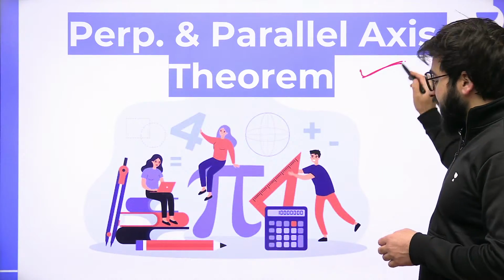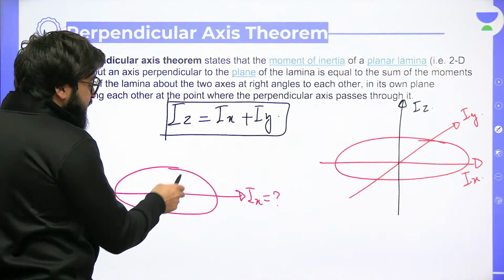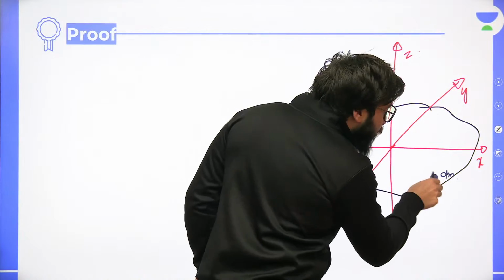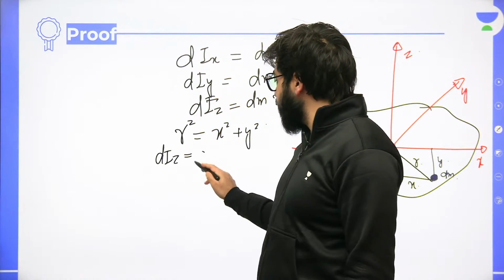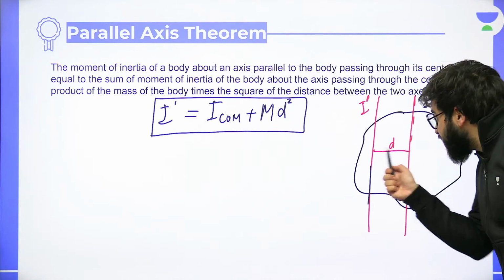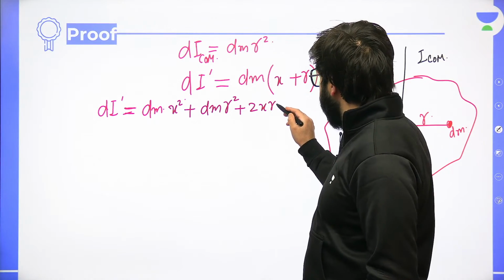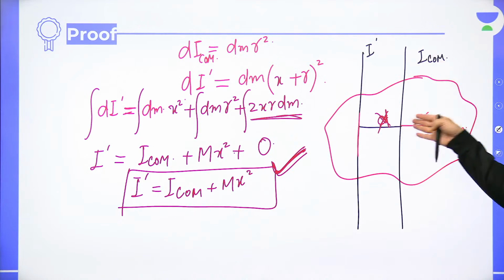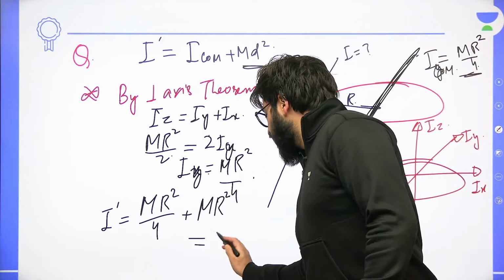Perpendicular & Parallel Axis Theorem | One Shot | JEE Mains & Advance 2022 | JEE English Unacademy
In this session, Yawar Manzoor is teaching about Perpendicular & Parallel Axis Theorem for JEE Mains and Advance 2022.

Welcome to JEE English Unacademy Channel, your one-stop solution for all JEE Exams India’s Top Educators will be teaching you daily on this channel. We will cover the entire syllabus, strategy, updates, and notifications which will help you to crack the JEE Main and Advanced exams.

During the live session, our Educators will be sharing a lot of Tips and Tricks to crack the exam. _ JEE aspirants who are preparing for their Exams will be benefited from this channel. Unacademy platform has the Best Educators from all over the country, who take live classes every day  ✔️

Yawar Manzoor and more top educators are teaching live on Unacademy Subscription.

Unacademy Subscription Benefits:
1. Learn from your favourite Educator
2. Dedicated DOUBT sessions
3. One Subscription, Unlimited Access
4. Real time interaction with Educators
5. You can ask doubts in live class
6. Limited students
7. Download the videos & watch offline

Get the IIT JEE Iconic Advantage:
1. Personal Coach
2. Study Planner & Bi-weekly Reviews
3. Dedicated Doubt Clearing Space
4. Personalized Test Analysis
5. Study Booster Sessions
6. Preparatory Study Material
7. All the Unacademy Subscription Benefits